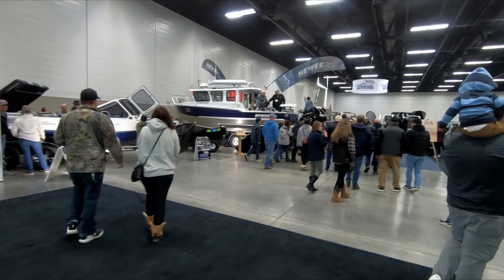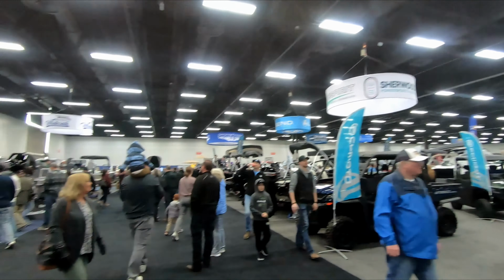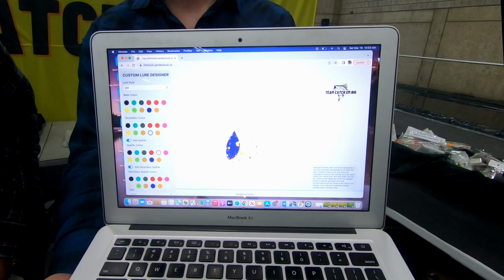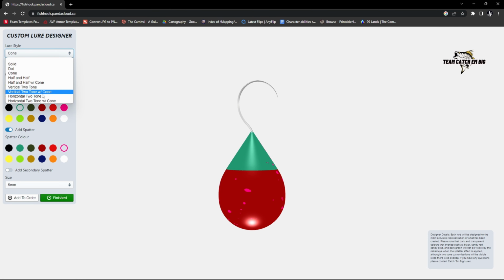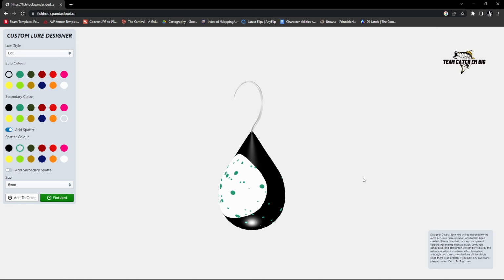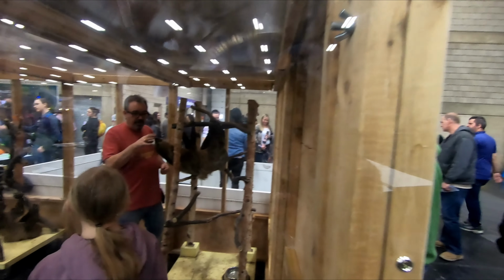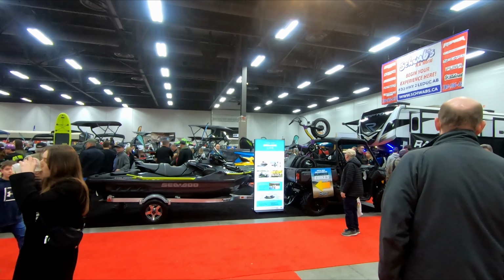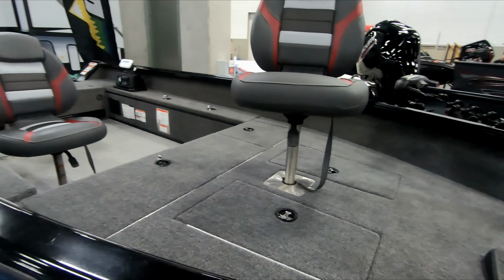Meeting with Catch Em Big Lures at the Edmonton Boat and Sportsman show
In this episode Sean heads to Edmonton to check out a few things at the Edmonton Boat and Sportsmans show.  The highlight was definitely meeting with Carson from Catch Em Big lures, but we also checked out a few other things.

We will also link products from our videos below.  Any purchase made through our link regardless of the product qualifies:

GoPro Hero 7 Black
GoPro Foam Wind Screen
Foam Seat Pads
Fish Grips
Hook Removers
Fishing Lanyards
Treble Hook Covers
Abu Garcia Revo MGX Reel
Ugly Stick GX2 Ultra Light
Garmin Striker 4
Quick Measure Pro Fish Ruler
Floating rubberized net
Eyoyo basic version
Eyoyo DVR version
Browning Hunting Chair

Sean is also a Pro Staff member for Catch Em Big Lures.

You can also check out our instagram and Fishbrain for photos and other updates:

FishBrain: anglingspiders